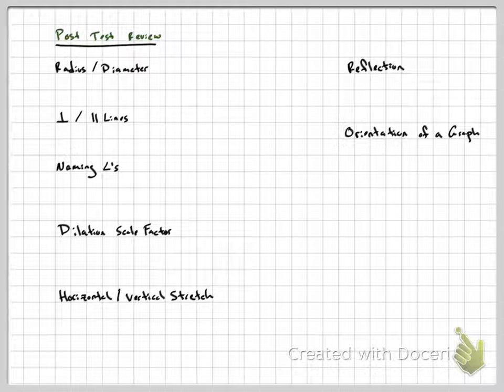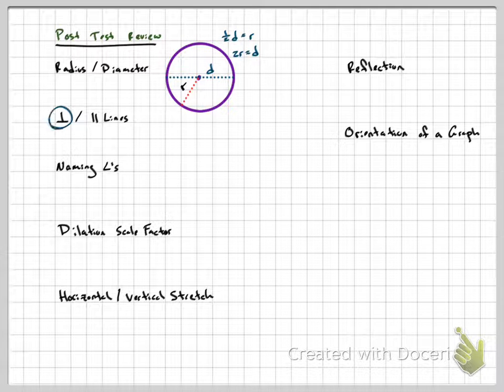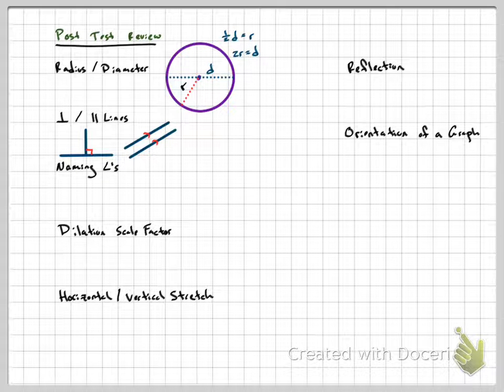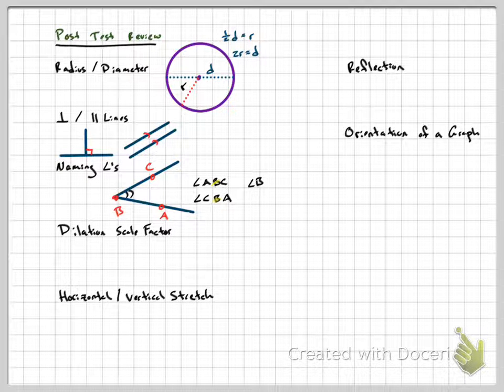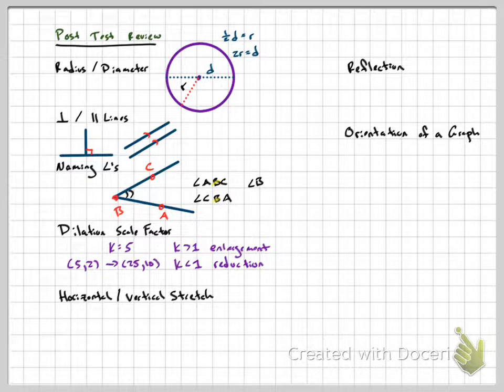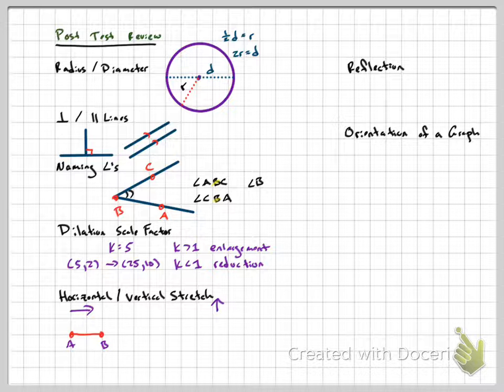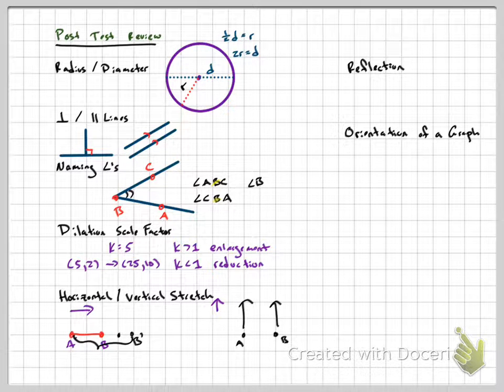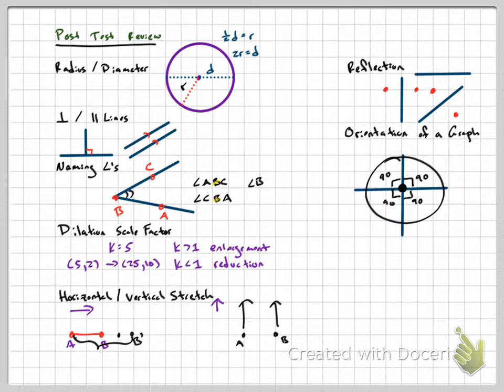Post test review